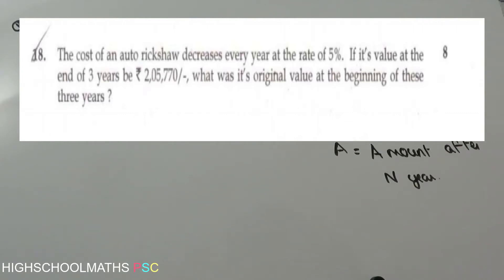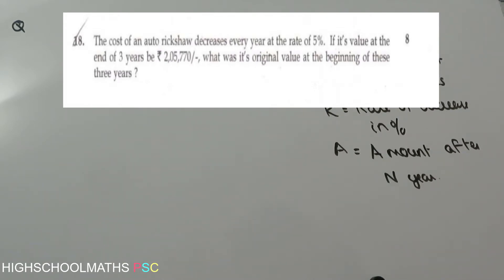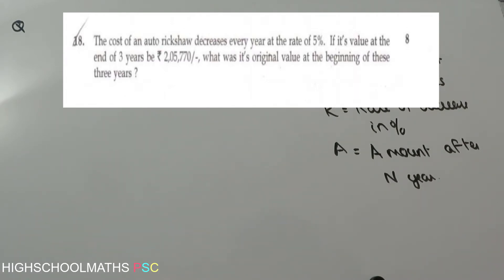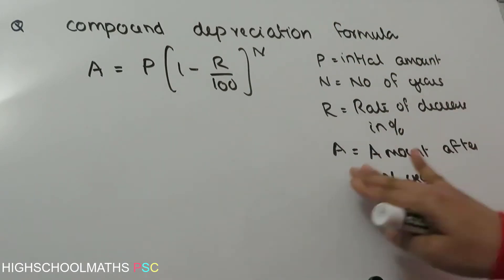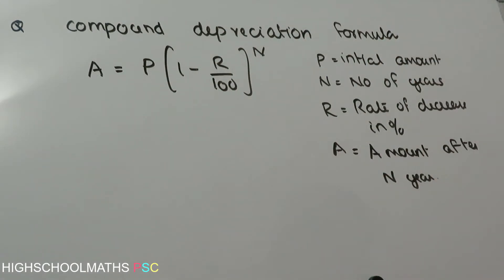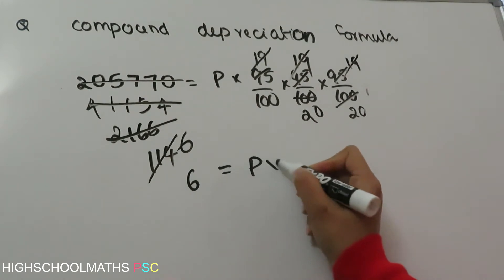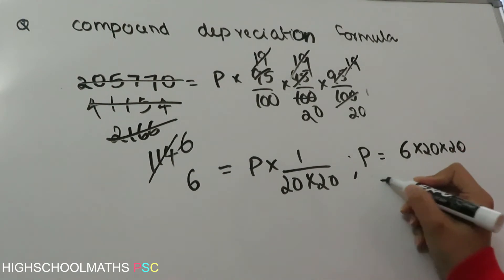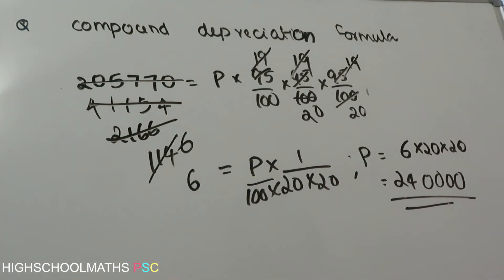Compound Depreciation Formula❓DESCRIPTIVE - DIVISIONALACCOUNTANT MAIN EXAM 2018😍 മുൻവർഷ MATH KPSC-18